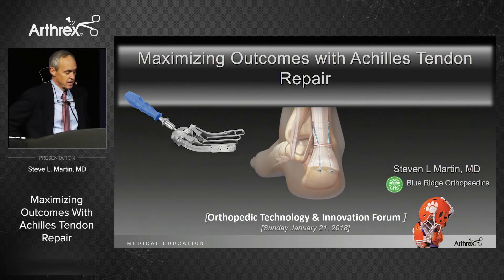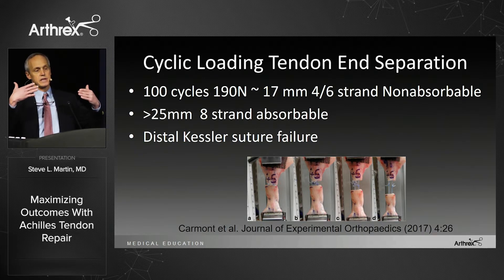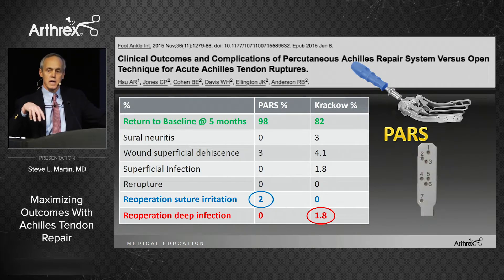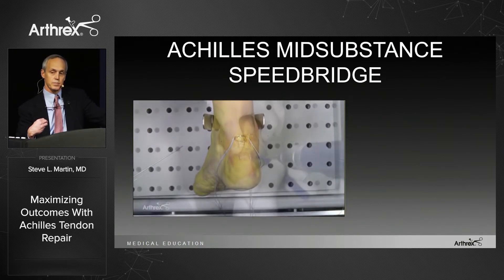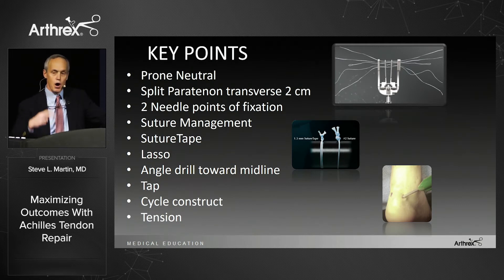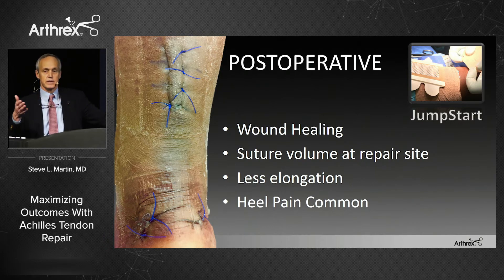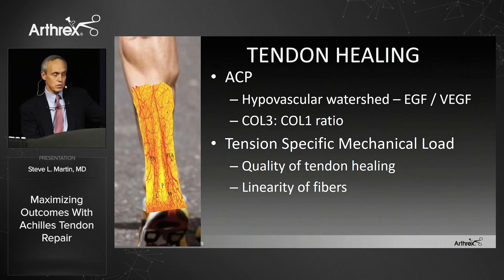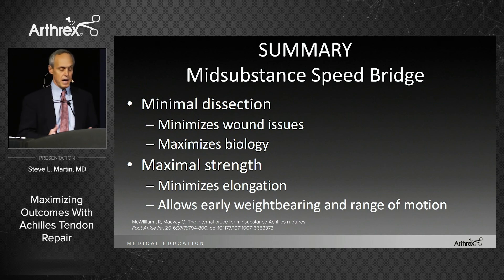Maximizing Patient Outcomes with Achilles Tendon Repair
Steven L. Martin, MD, (Clemson, SC) presents current innovations for maximizing patient outcomes after Achilles tendon ruptures.